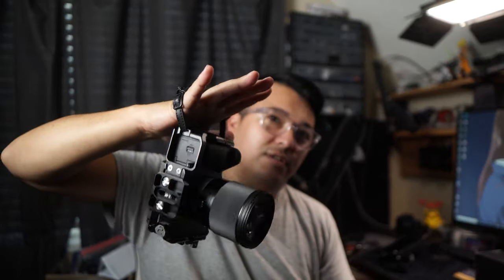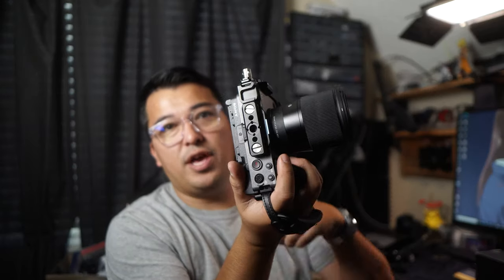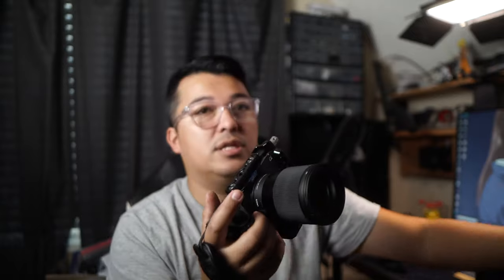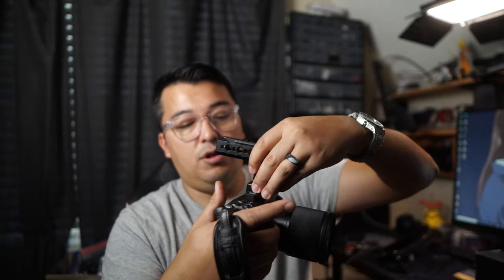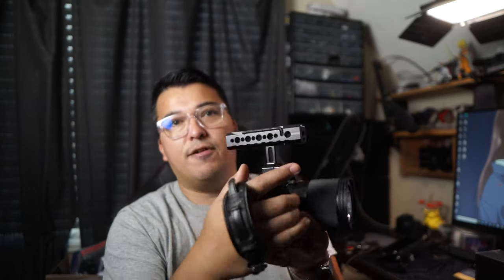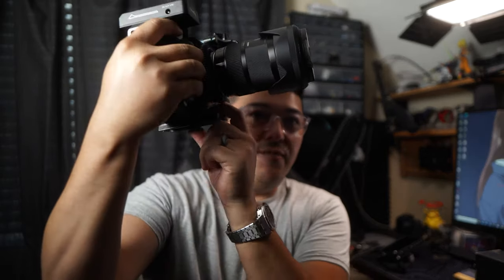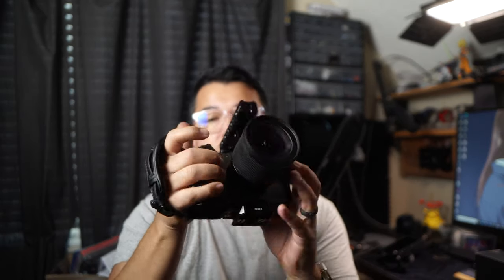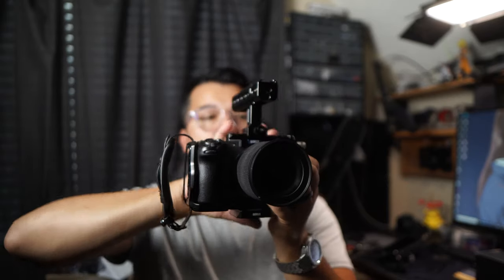Giving my FX30 a new shell! - SIRUI FX30 Cage Review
SIRUI FX30 Cage (no handle)
SIRUI FX30 Cage (w/ handle)

Cameras:
A Camera - Sony FX30
B Camera - Sony A6300

My Lights:
2x GVM 480 LS LED
Godox Sl60w

Audio:
Rode VideoMicro
Rode Procaster
Focusrite 2i2